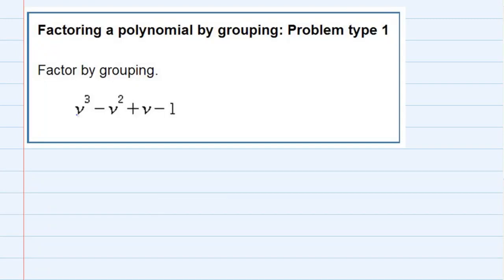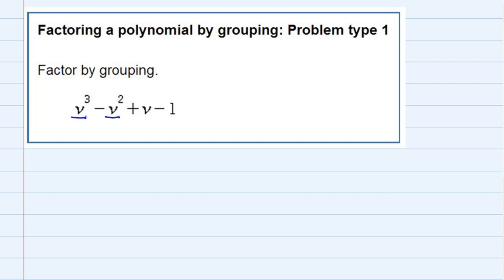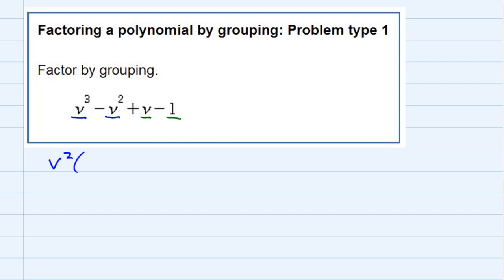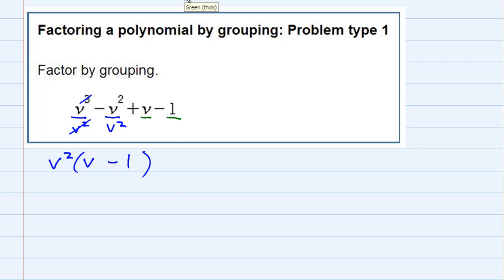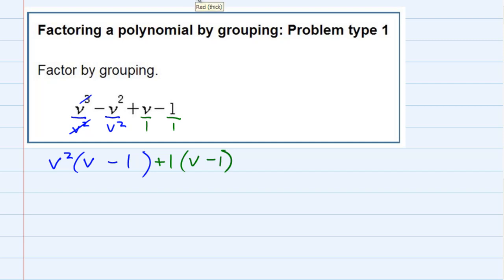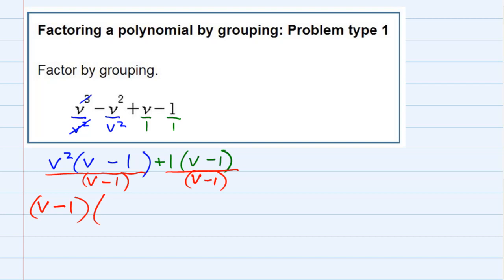Factoring a polynomial by grouping Problem type 1